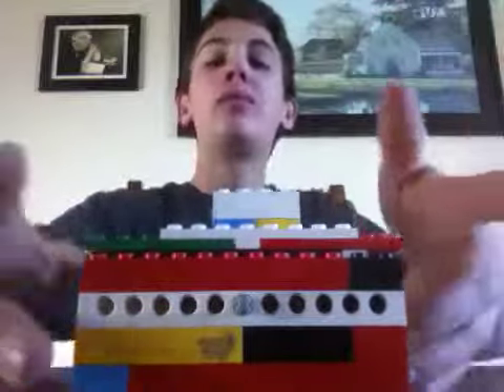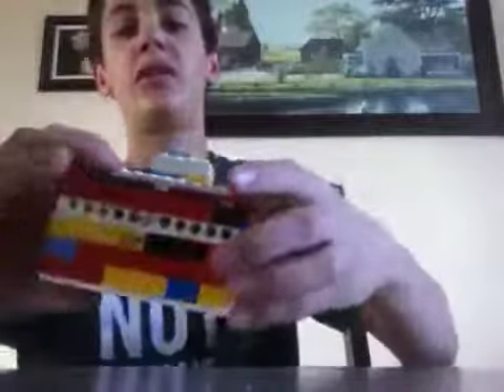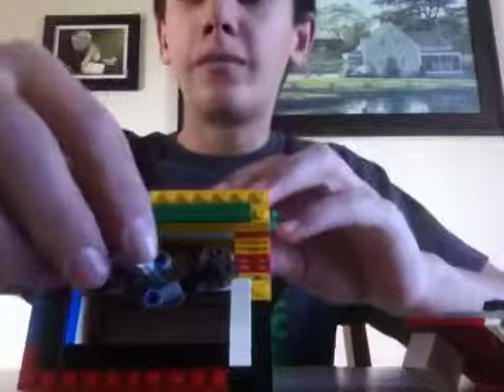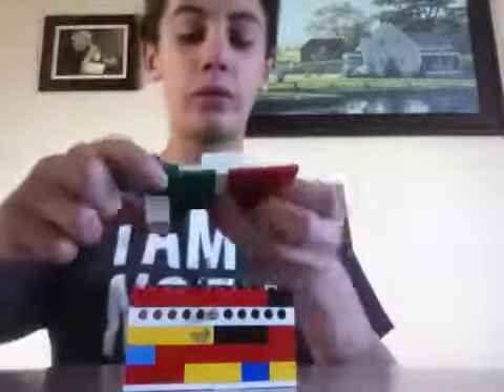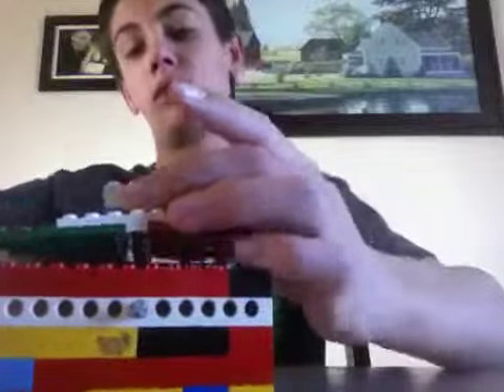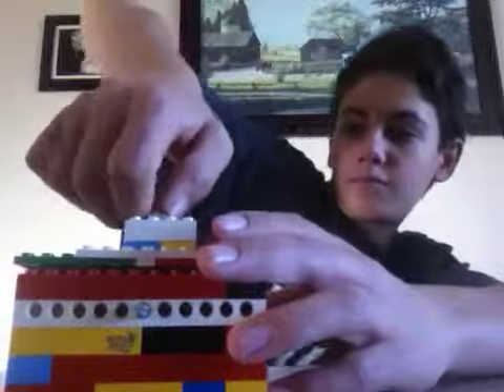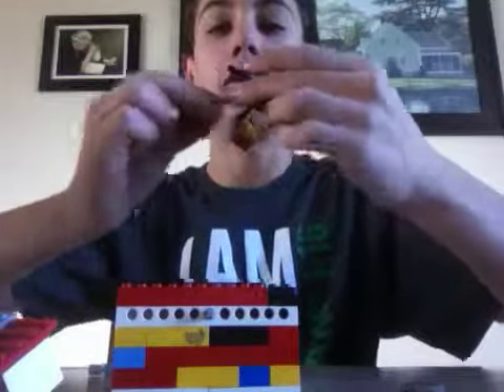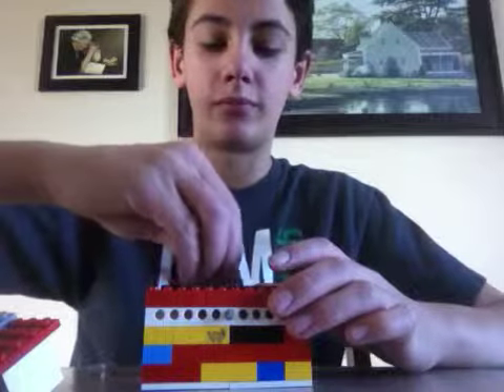My Lego lockbox